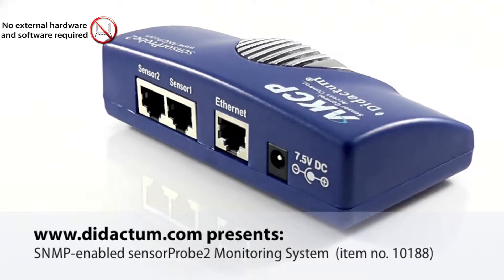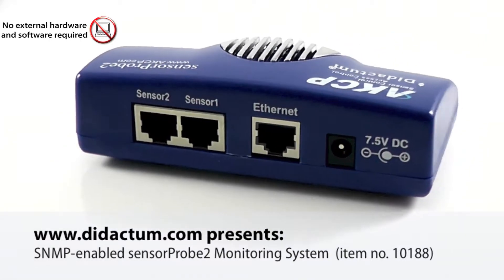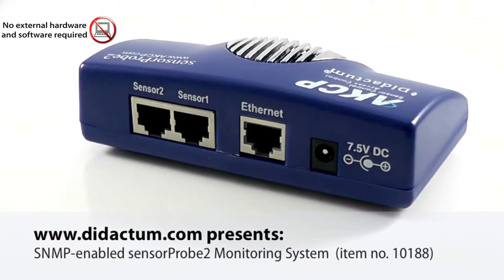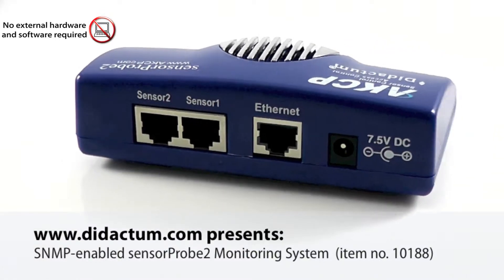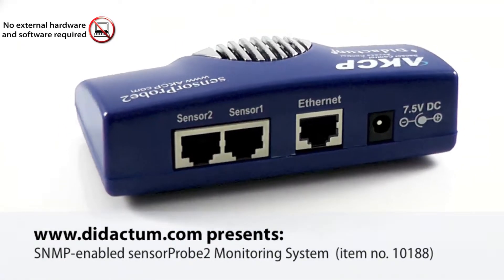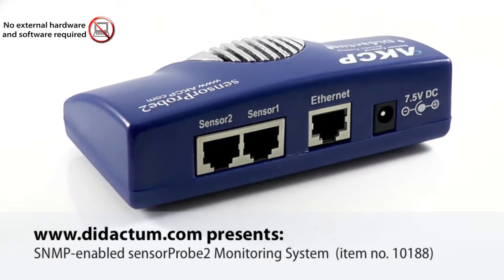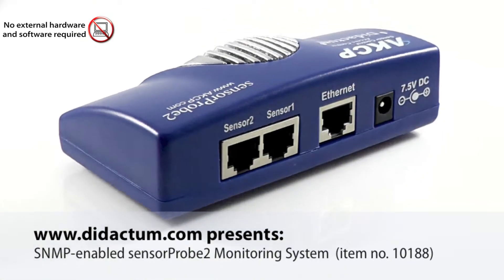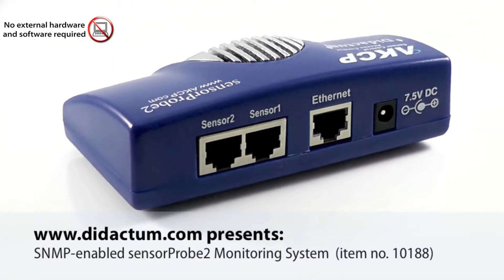Environmental monitoring with SNMP enabled sensorProbe2 device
SNMP enabled and Web-Based sensorProbe2 Monitoring device (item no.10188)

AKCess Pro`s sensorProbe2 (item no. 10188) is the entry model of the SNMP enabled sensorprobe and securityProbe monitoring units. The sensorProbe2 is easy to install and ready for monitoring within few minutes.

The sensorProbe2 device is a stand-alone monitoring solution - you do not need to install additional software. The sensorProbe2 offers TCP / IP stack, web interface, E-mail and SNMPv1 support such as SNMP Traps.

AKCess Pro`s sensorProbe2 has been field-proven with versatile measurement options. sensorProbe2 can be configured to prevent specific kinds of exposure to humidity, water leakage, gas, airflow and low / high temperature. sensorProbe2 supports a wide range of AKCess Pro`s SNMP enabled sensors which can monitor voltage drop, security, analog and dry contacts.
This monitoring appliance notifies you via Email or SNMP Traps in your Network Management system in case of disaster.
For more information about AKCess Pro`s sensorProbe2 and the intelligent AKCP sensors just

Didactum Music produced by Werner Theunissen for Didactum-GROUP